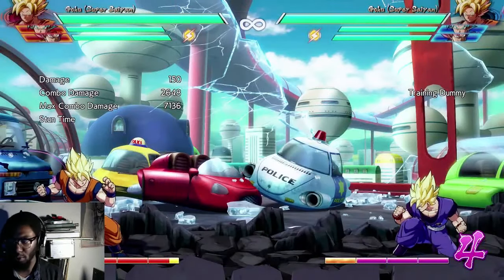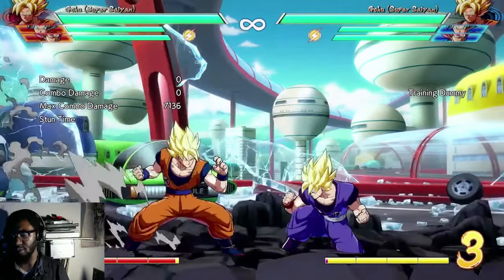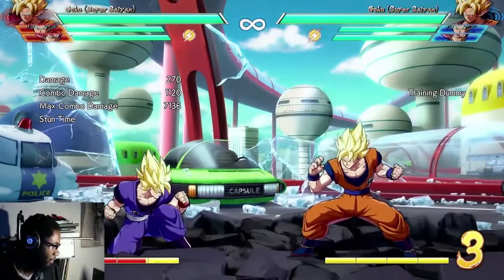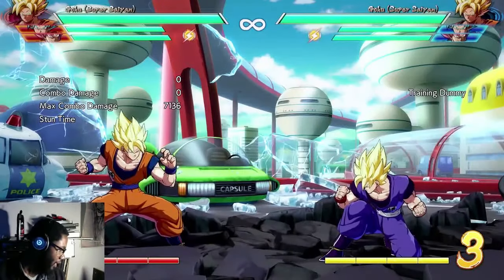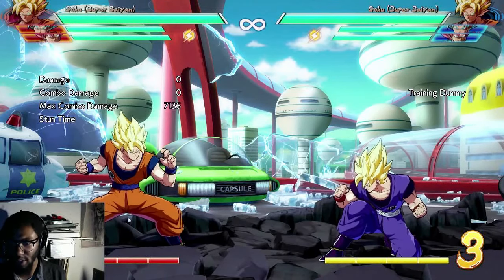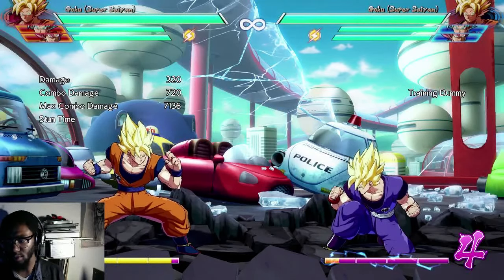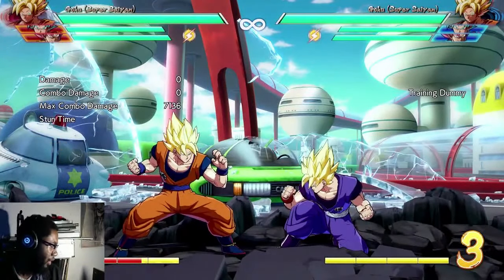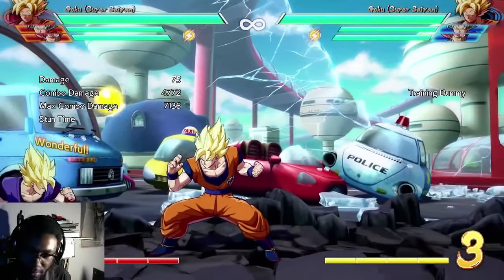Dragon ball fighterz :Goku tutorials and labbing(more depth)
kyron decides to lab goku in more depth

Dragon ball fighterz : Goku tutorials and labbing